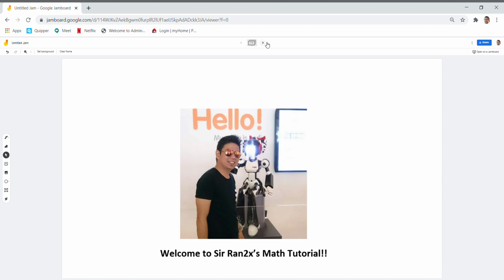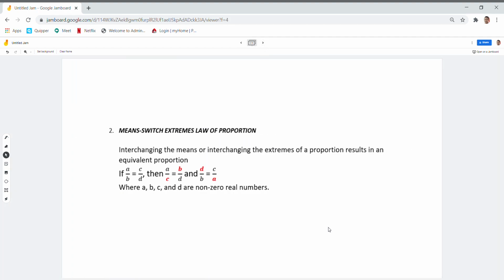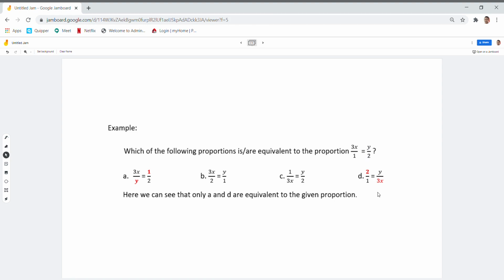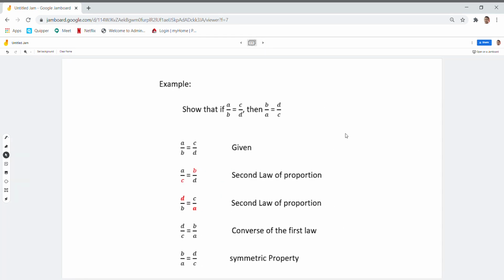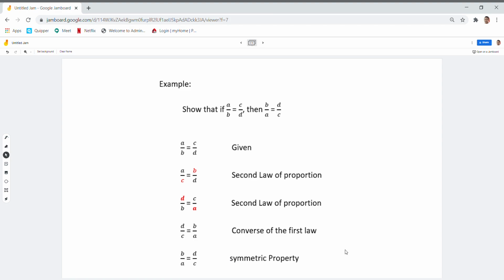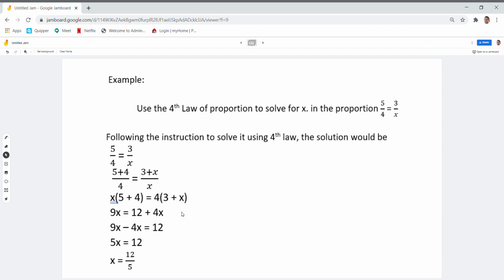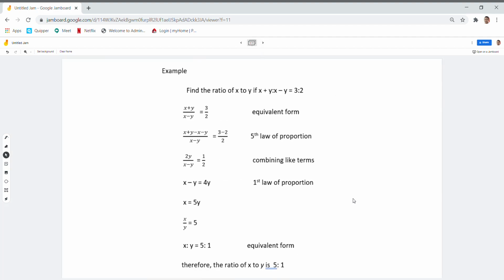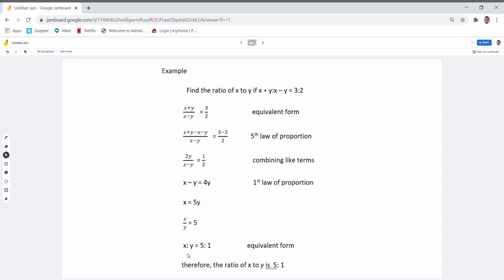Laws of Proportion